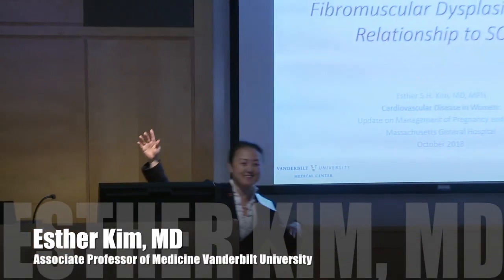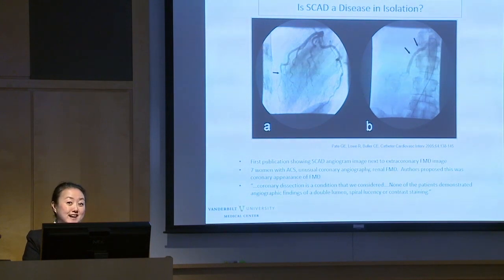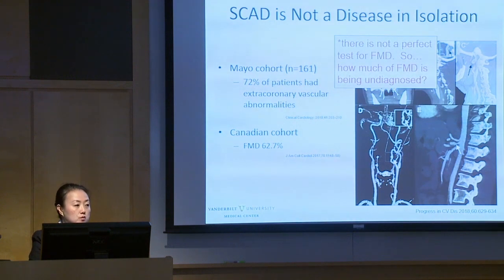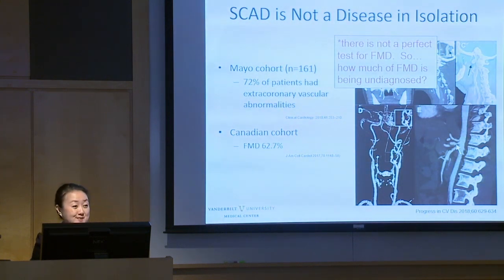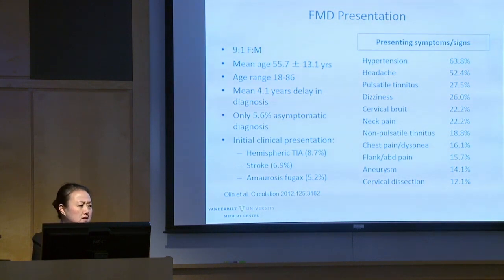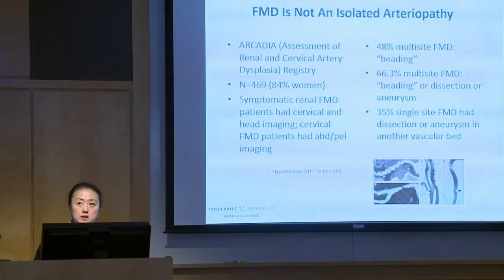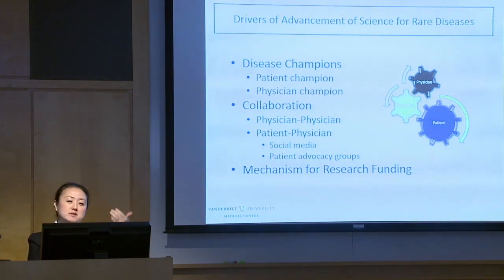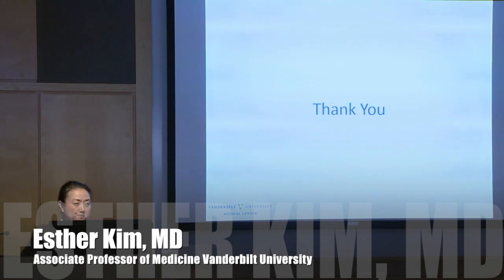MGH SCAD Education Event: FMD and SCAD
In some patients, “SCAD may be a presentation of an underlying arterial disease,” says Dr. Esther Kim of Vanderbilt University Medical Center. In part three of a recent SCAD education event at Mass General, Kim discusses Fibromuscular dysplasia (FMD) and how it may relate to SCAD.